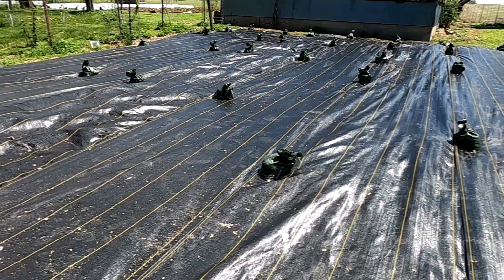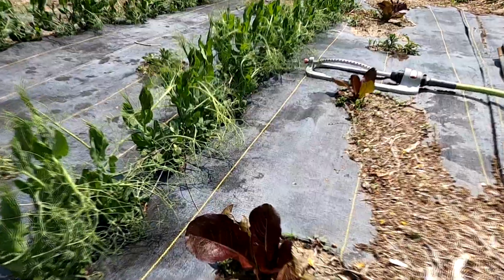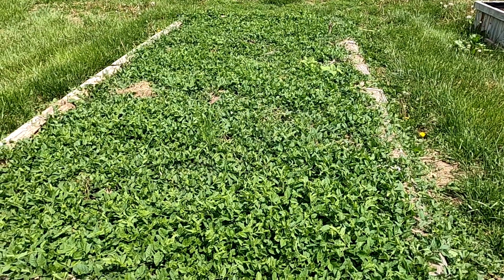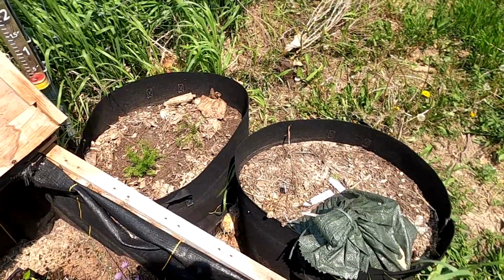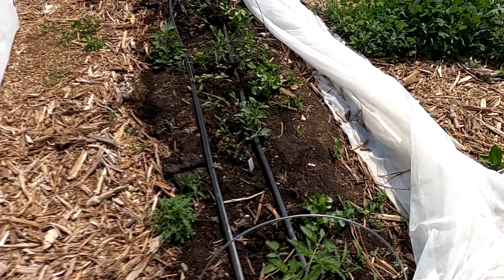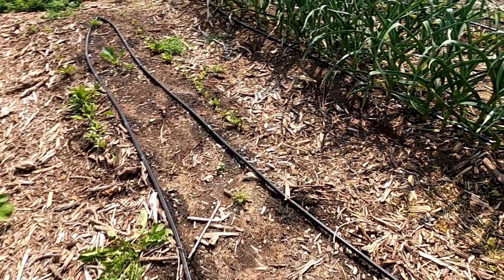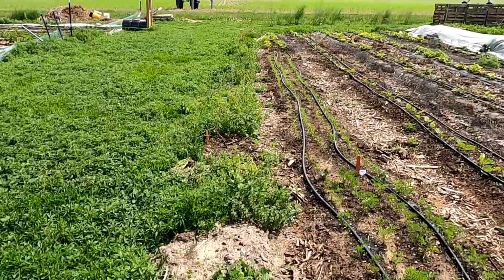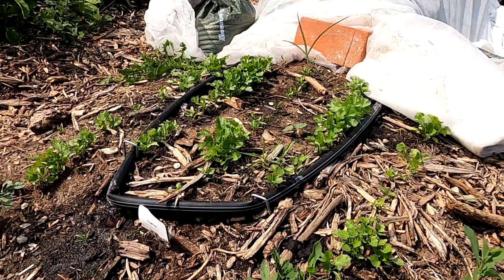Spring Garden Tour 2023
Come along to see what is growing in our Nebraska spring garden.